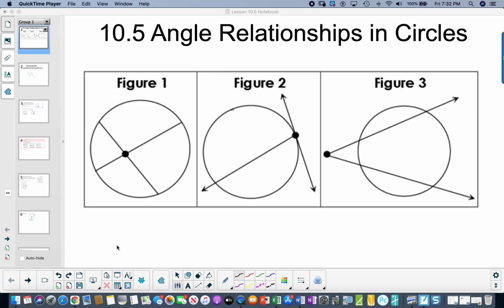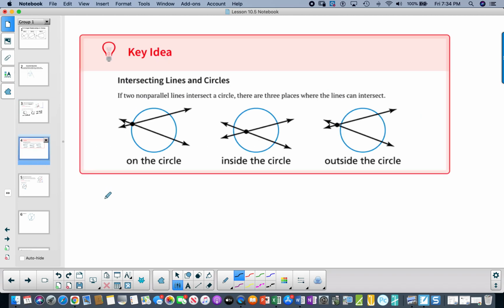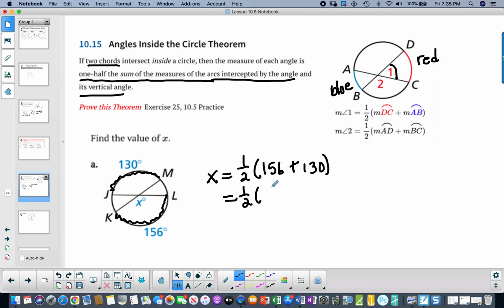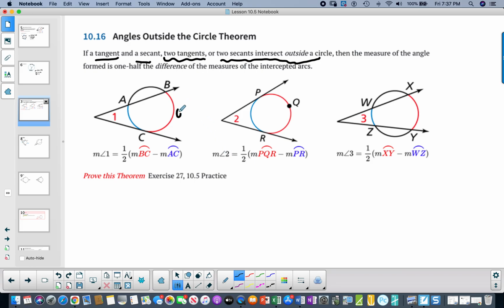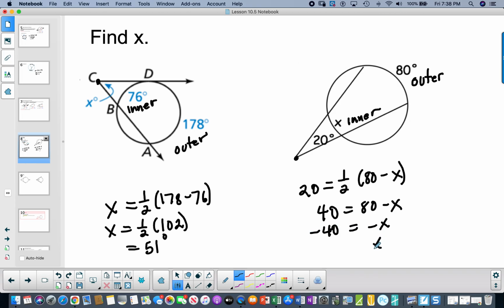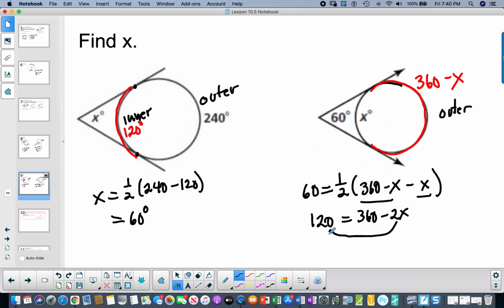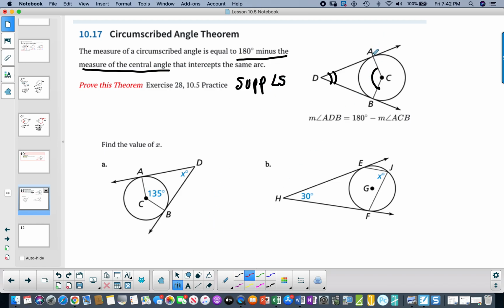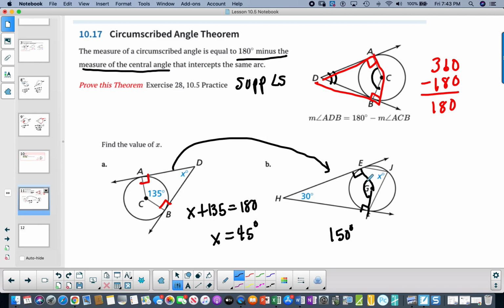10 5 Screencast Geometry